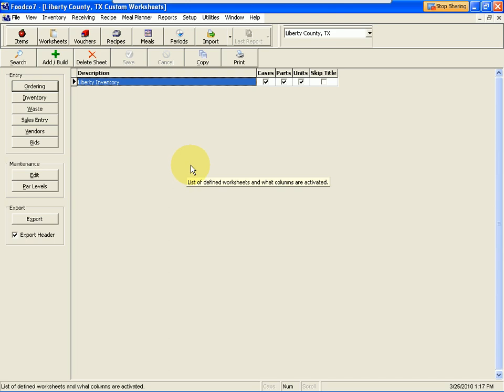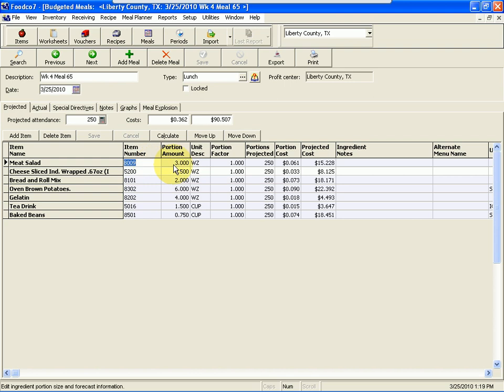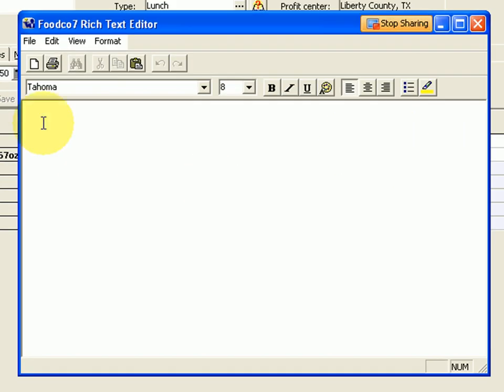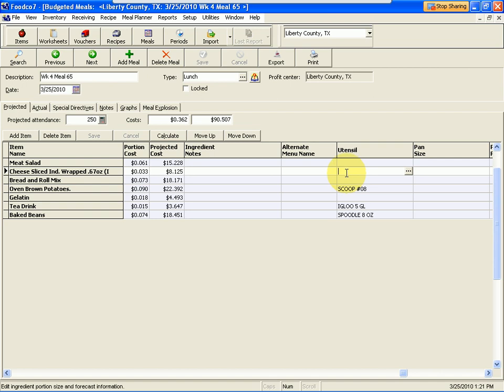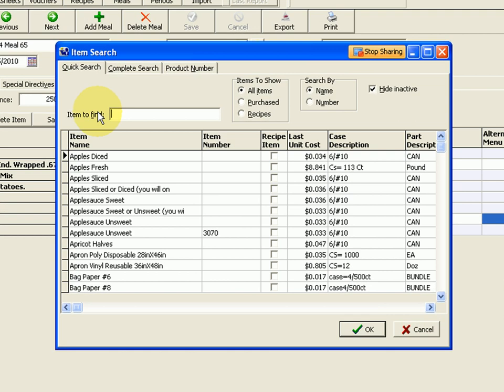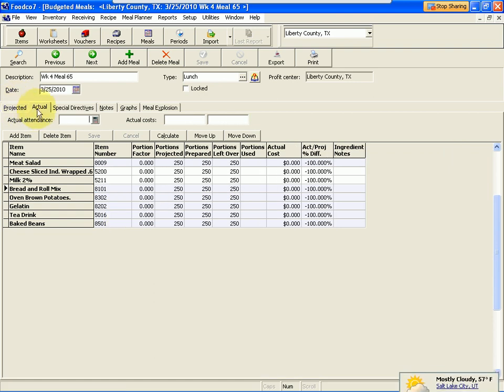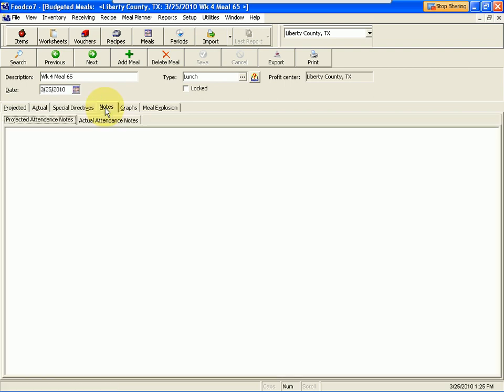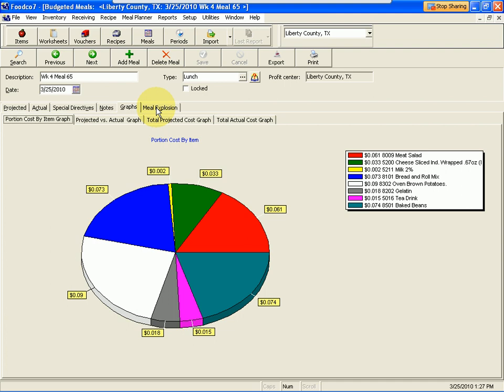FSS Foodco Meal Planner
Foodco 7 menu planner and production module Training video.